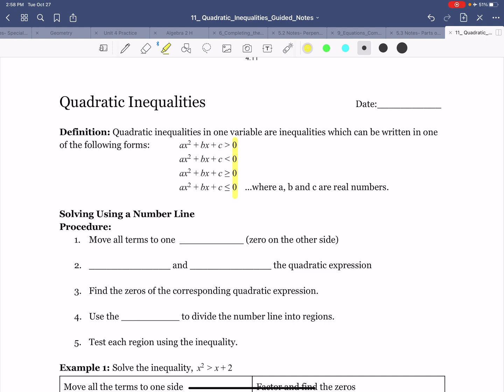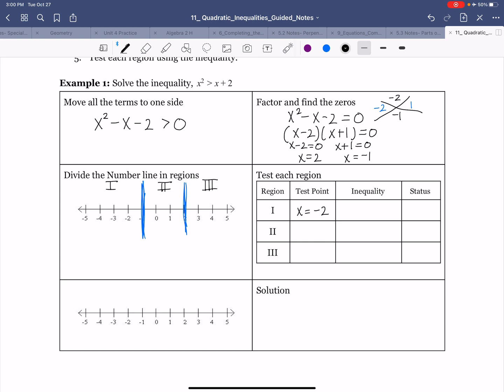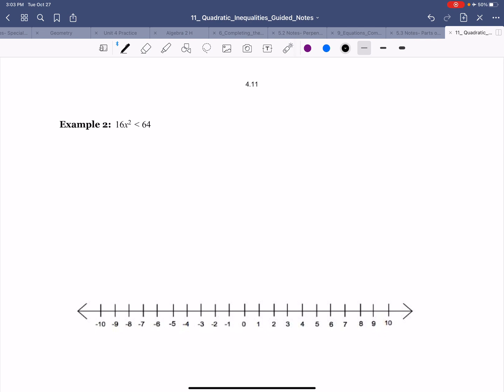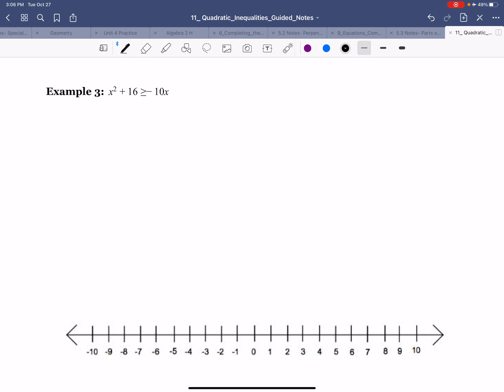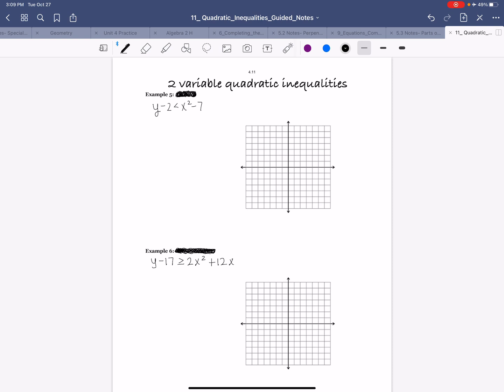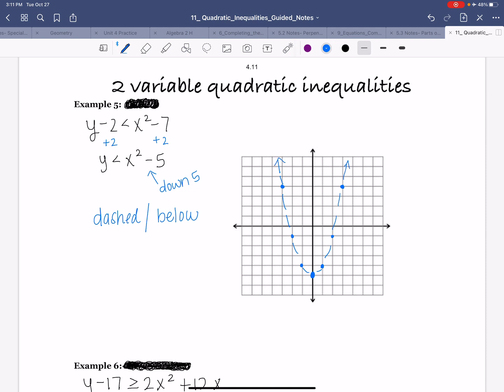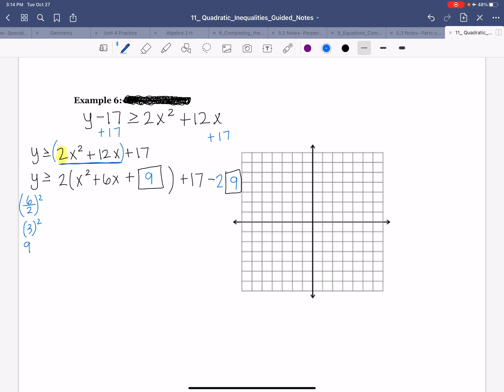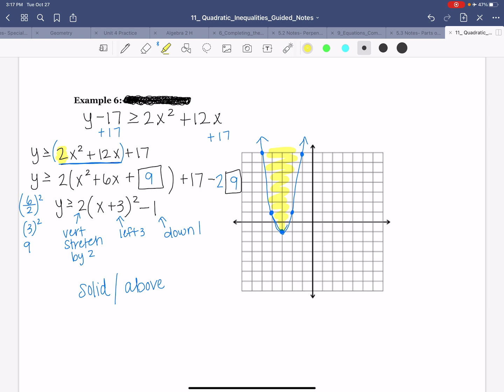4.11 Quadratic Inequalities